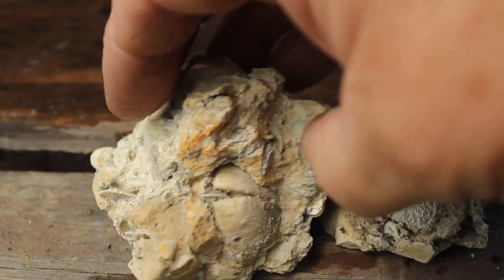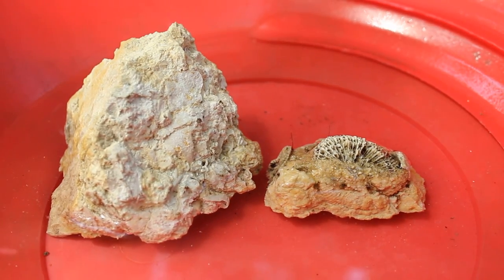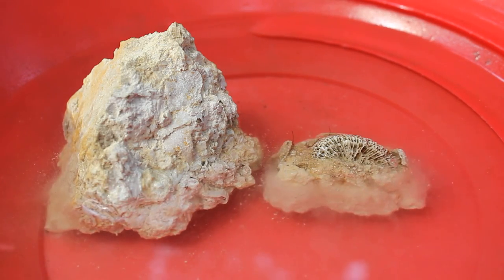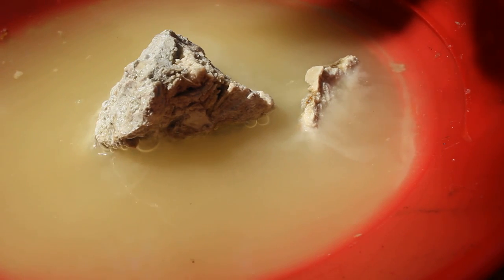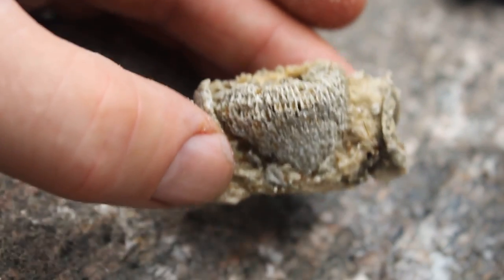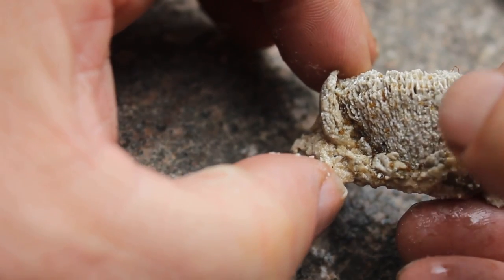PUTTING FOSSILS IN ACID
An experient putting limestone fossils into muriatic acid, to remove the calcium based rock from the silica based fossil.  Please do not try this (work with acid) without proper training or safety equipment.